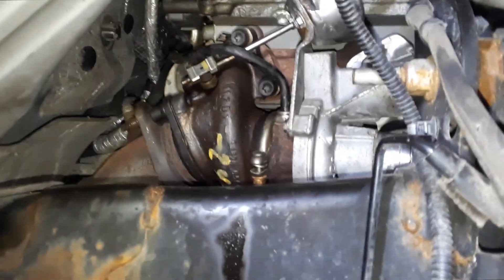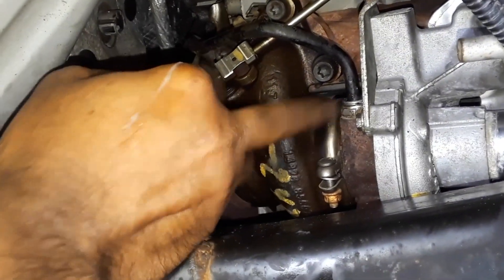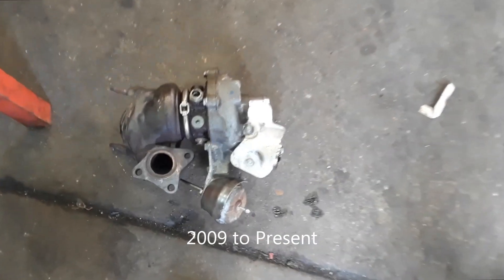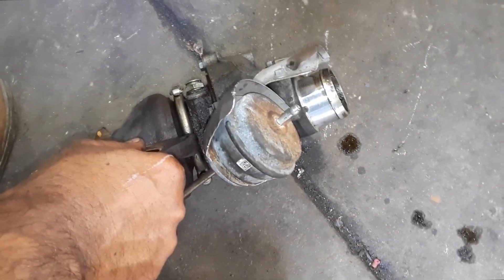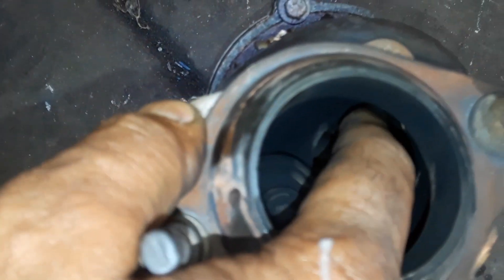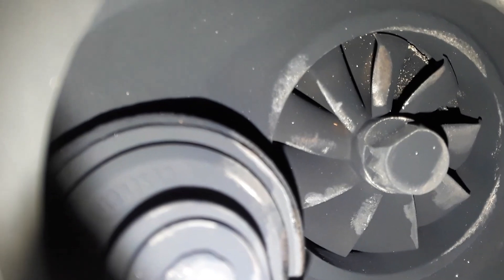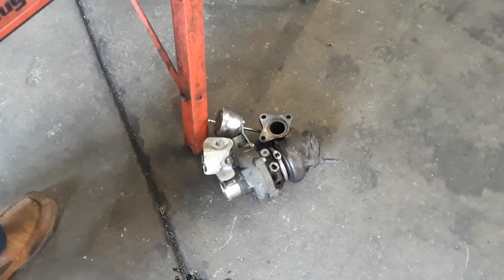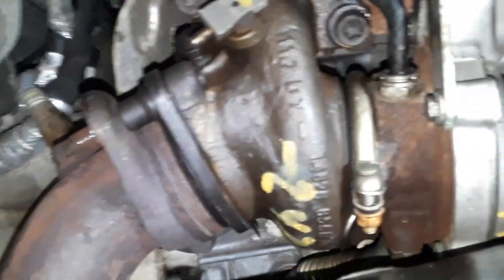Ford 3.5 Eco Boost Twin Turbo Engine - Turbo Problem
Ford Eco Boost twin turbo engine mostly found in the Ford pickup truck.  Problem and solution with the turbo.